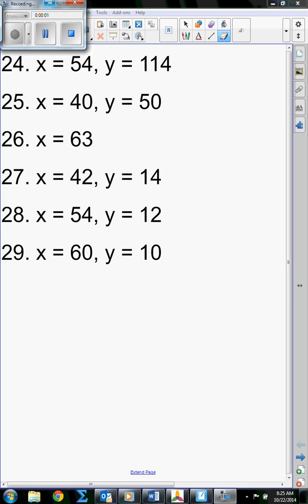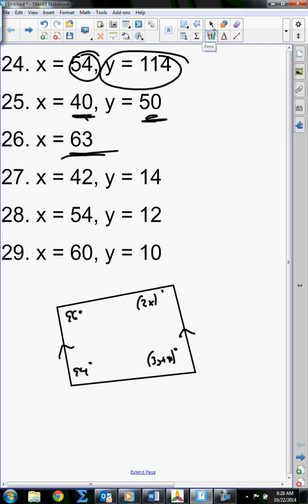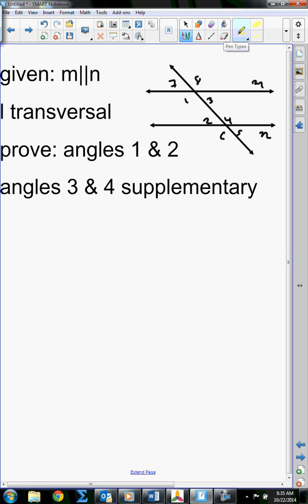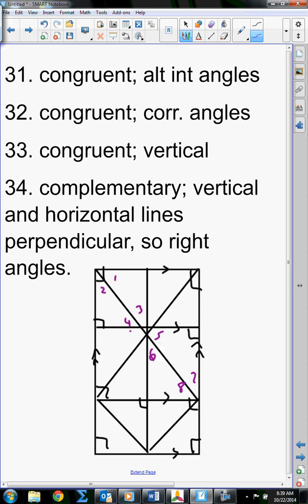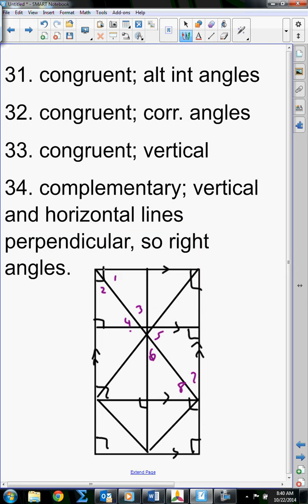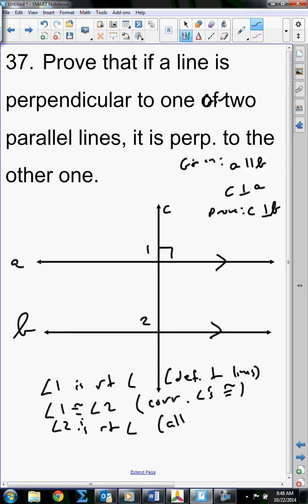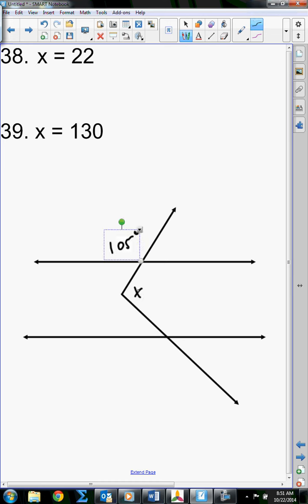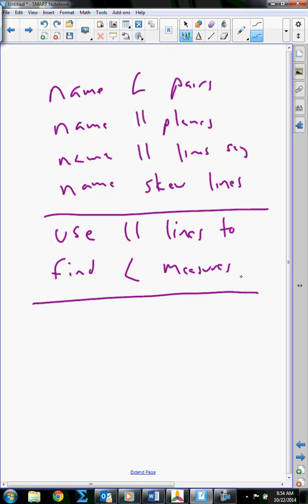sec 3 2 homework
Homework solutions to p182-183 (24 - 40 all)